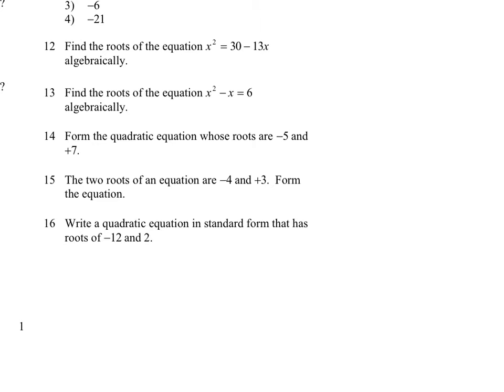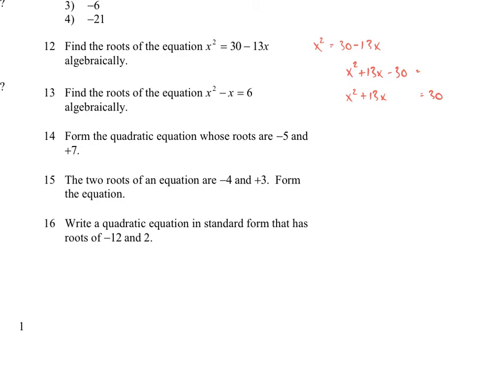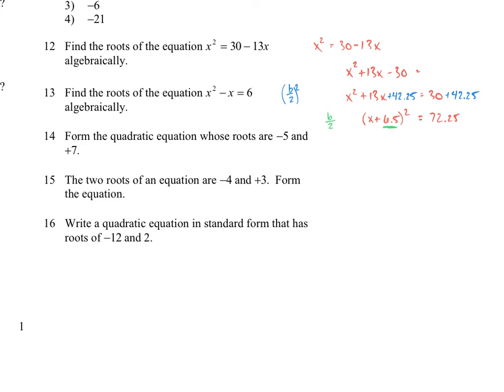Completing the Square HW (#12)